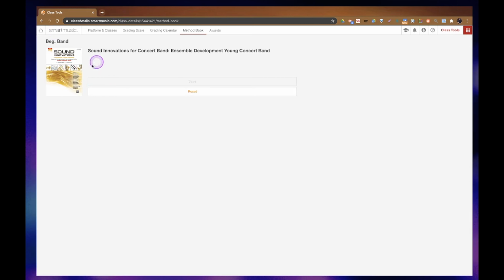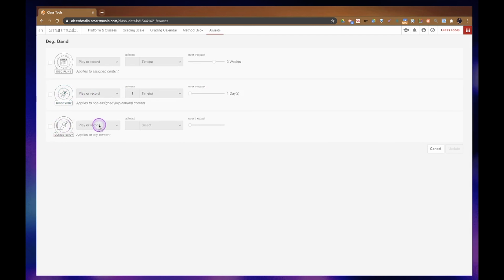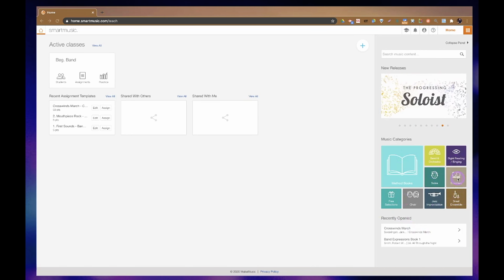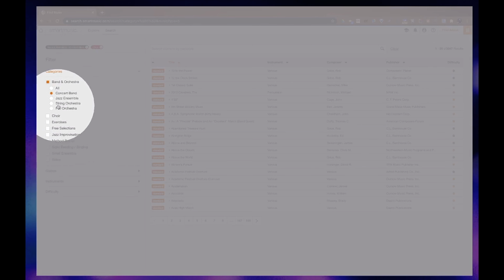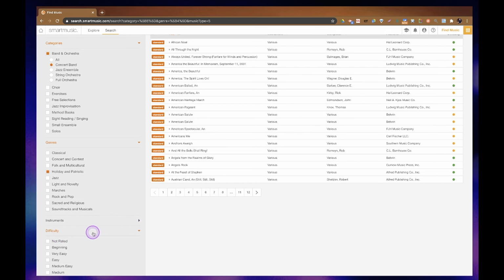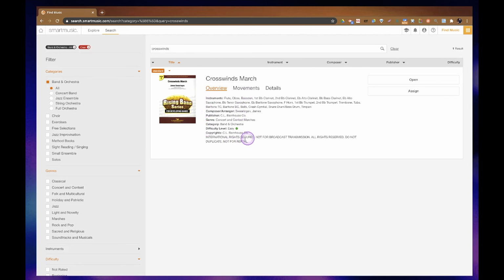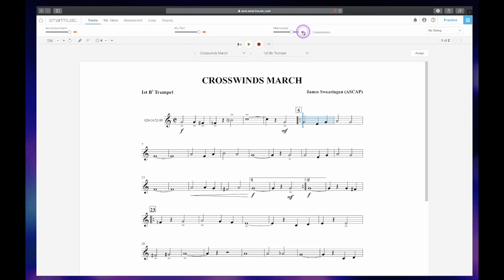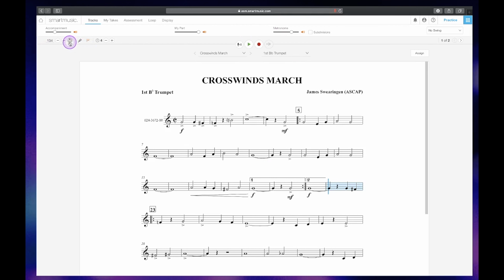Smart Music Teacher Tutorial #2- Method Books, Student Awards, Music Library Student POV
Second in a Set of 4 Parts for Smart Music
Method Book Assignment: 0:45
Student Awards: 1:28
Navigating Smart Music Library: 3:05
Student Assignment View: 6:05